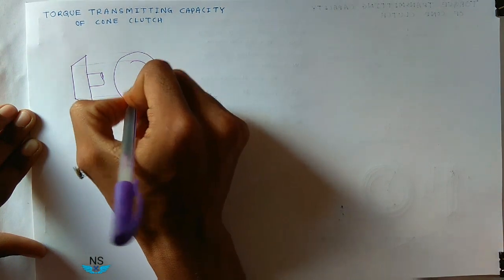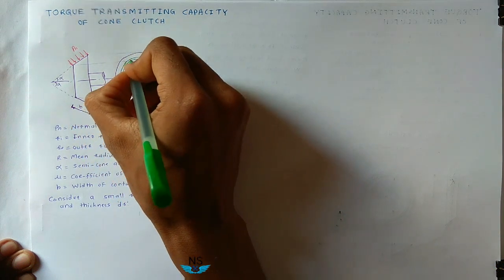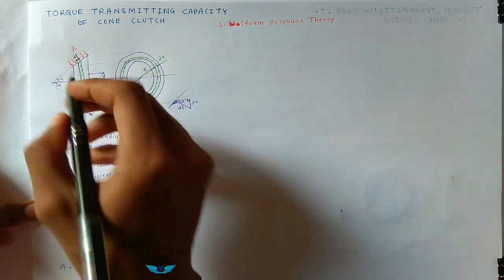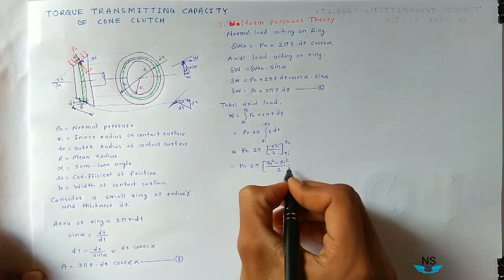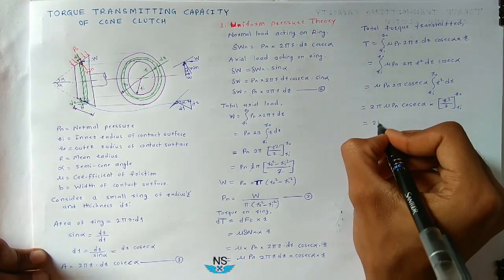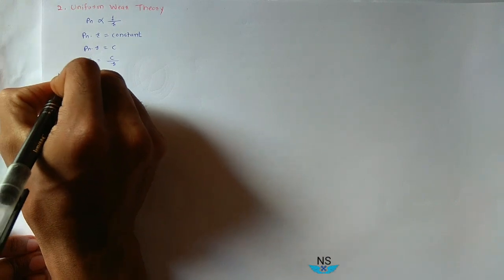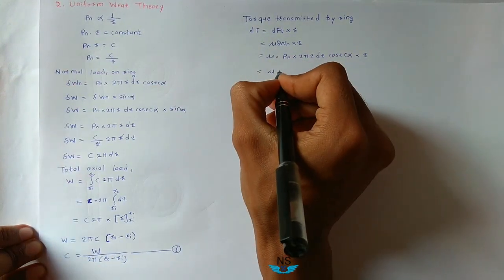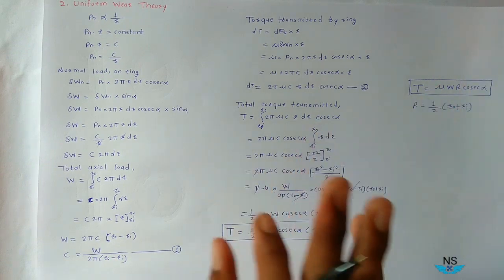Torque Transmitting Capacity of Cone Clutch Derivation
In this video I covered the torque transmitting capacity of Cone clutch.

I derived the expression for torque transmitted by Cone clutch.